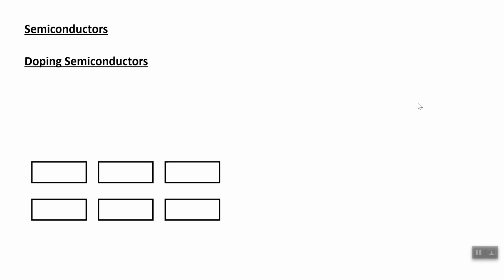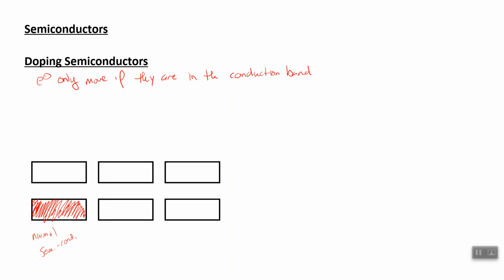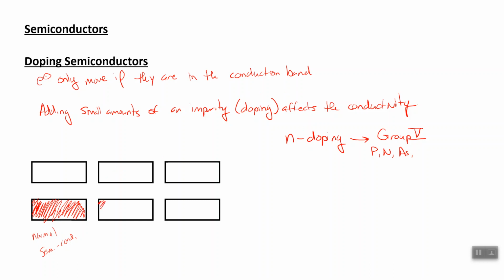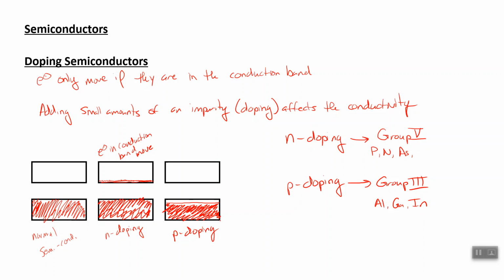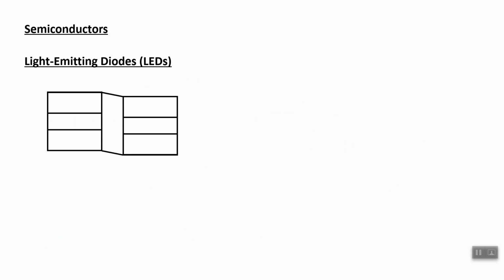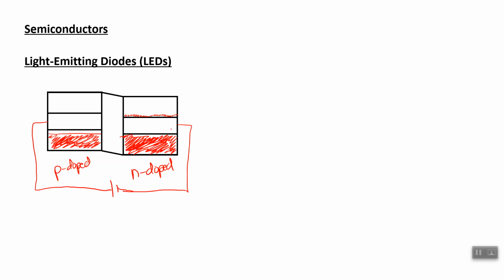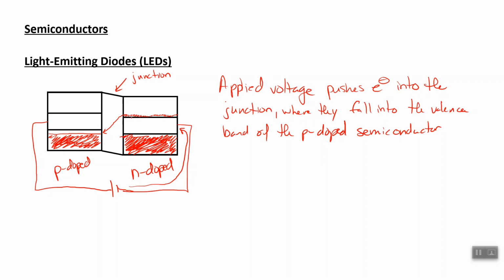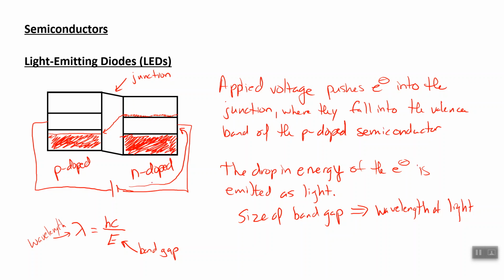0304 - Doping and LEDs